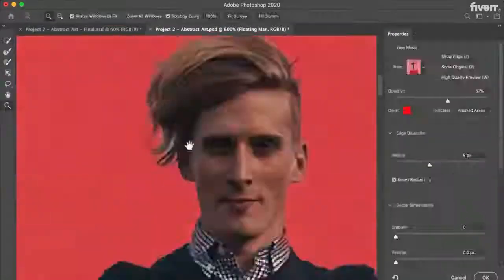Do photo editing skin retouching photo enhancement photo manipulation - Best Photoshop Editing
Link to this gig:
Do photo editing skin retouching photo enhancement photo manipulation Special discount
Best cheap Photoshop Editing Service
Are you looking for PHOTO RETOUCHING , PHOTO EDITING , SKIN RETOUCHING ,PHOTO ENHANCEMENT , PHOTO MANIPULATION , BACKGROUND REMOVAL , WHITE BACKGROUND? then you are at the right place!
Top Reasons to Hire Me:
5 Years Of ExperienceSuper Fast & Friendly Customer Service
Tools:
Adobe Photoshop CCAdobe Photoshop Lightroom CCAdobe illustrator CC
My Services:
BASIC
For 1 image General Image Enhancements (Lighting, Color, Contrast, Sharpen, Cropping)Color CorrectionColor GradingSimple BACKGROUND REMOVAL (one colored backgrounds without different structures/textures)

STANDARD
Adding/Removing objects/personsPRODUCT RETOUCHINGSKIN RETOUCHING (Evening Skin Tone, Improving Skin Texture)BEAUTY RETOUCHINGFASHION RETOUCHINGHAIR RETOUCHINGBODY SHAPINGCOMPLEX BACKGROUND REMOVAL
PREMIUM
High Resolution RETOUCHINGHigh End RETOUCHINGAdvanced SKIN RETOUCHING (Frequency Separation, Dodging & Burning)Creating Makeup From ScratchCOMPOSITE AND PHOTO MANIPULATION (use of multiple images)Changing Facial Features
Hard and complex image require extra attention hence custom order. orders. I WILL GIVE YOU BEST PRICE!
Do you work with IDs, nudes as well??,No I don't work with nudes, IDs, Illegal documents
Retouching & Enhancement,JPEG,PDF,PNG,PSD,RAW,TIFF